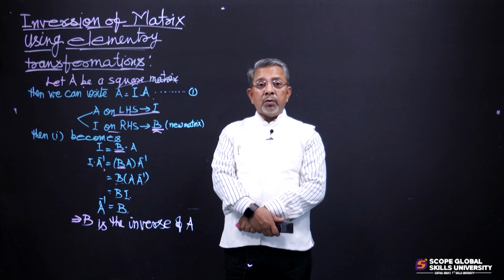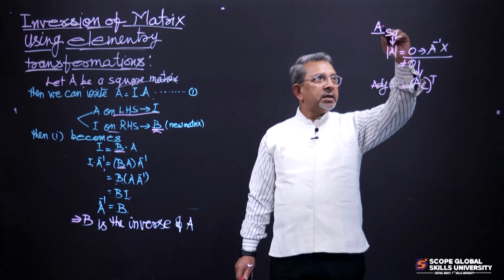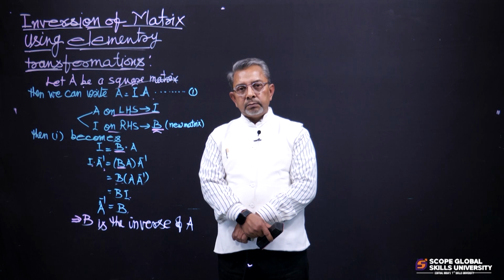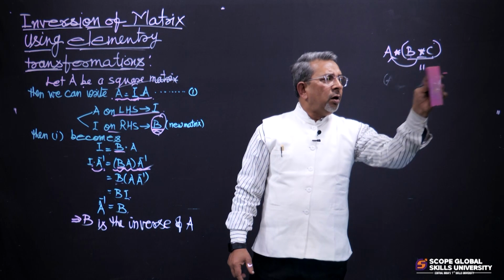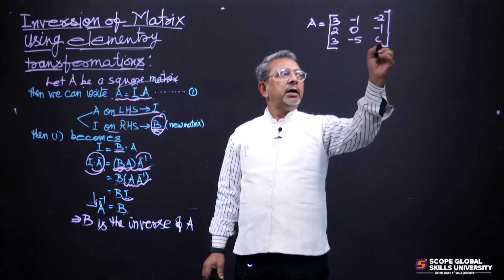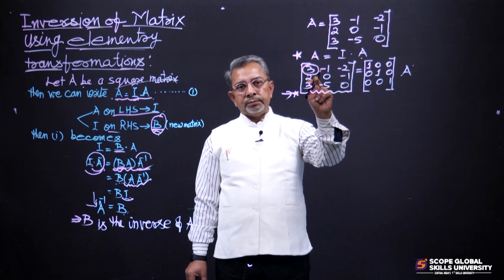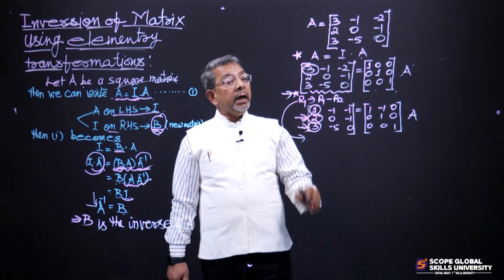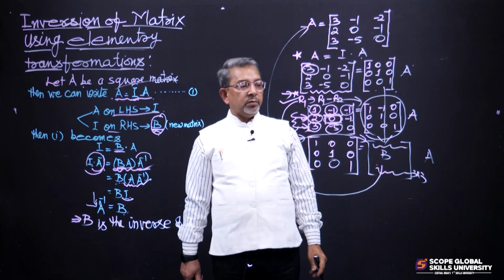SGSU Tutorial | Elementary Transformation Method with | Explained by SGSU's faculty | Scope Campus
SCOPE Global Skills University (SGSU) is Central India’s First NEP and NSQF Aligned Skills University in Bhopal, Madhya Pradesh, India. Scope Global skills University (SGSU) has been established vide an act of Madhya Pradesh Assembly in January, 2023 with the objective of “Education with Skill” and aims at making youth of country “Skill Smart”.

Industry-Driven Curriculum
SGSU could offer an industry-driven curriculum, tailored to the needs of specific industries or sectors, providing students with the knowledge and skills that are most in demand in the job market.

SGSU is accredited by the University Grants Commission (UGC) and offers undergraduate, postgraduate, and doctoral programs across a wide range of faculties, including Engineering & Technology Skills, Emerging Technologies, Information Technology and Future Skills, Management Studies, Banking, Finance & Commerce, Education & Training, Fashion Technology & Interior Design, Medical & Allied Sciences, Agriculture & Allied Technologies, Mass Communication, Humanities & Liberal Arts and Sustainable Development Studies.

SGSU under the ages of the AISECT group with four decades of the legacy of quality skill-based education and is poised to become India’s leading institution committed to provide its students with a world class skills relevant to the changing needs of the Industry and society.

📖 INDUSTRY COLLABORATIVE PROGRAMMES- (With Assured Placements / Internship / Apprenticeships)
* UG PROGRAMMES:-
BBA (Event Management)
BBA (Logistics)
BBA (Banking, Financial Services, and Insurance)
BBA (Office Administration, Secretarial Practice and Entrepreneurship)
B.Com. (Retail Management)
B.Sc. (Animation Film Production)
B.Sc. (Game Art Design)
BCA (Data Science)
BCA (Artificial Intelligence & Machine learning)
B.Sc. (Cloud & Cyber Security)
B.Sc. (Honours) Agriculture

* PG PROGRAMMES:-
MBA (BFSI) with Data Science
MBA (Business Analytics)
M.Sc. (Data Science)
M.Sc. (Cloud & Cyber Security)

* PROGRAMMES OFFERED AT SGSU *
1 Faculty of Engineering and Technology Skills
2 Faculty of Management Studies
3 Faculty of Future Skills
4 Faculty of Future Skills
5 Faculty of Information Technology
6 Faculty of Emerging Technologies
7 Faculty of Education and Training
8 Faculty of Humanities and Liberal Arts
9 Faculty of Science
10 Faculty of Agriculture and Allied Technologies

Scope Global Skill University (SGSU) could establish strong partnerships with industry leaders and employers, providing students with opportunities for internships, networking, and job placement after graduation.

These collaborations will enrich the educational ecosystem, allowing students to access a diverse range of academic resources and global perspectives. Through these strategic alliances, SGSU promotes cross-cultural exchanges, collaborative research initiatives, and joint programmes that empower our students to thrive in an interconnected world.

SGSU could offer state-of-the-art facilities and resources, such as advanced technology labs, specialised equipment, and industry-standard software, to provide students with the tools they need to succeed in their chosen field.

Experience unparalleled learning environments at SGSU, where state-of-the-art infrastructure and cutting-edge facilities converge to create a dynamic educational journey. Discover limitless possibilities in a space designed to inspire excellence at SGSU.

best college in bhopal for bba
bsc courses list
best course after bsc
mba colleges in bhopal
business analyst course
animation and vfx course
Scope Global Skills University
Scope Skills University
sgsu University
SGSU India - Skill-Based Education
Scope Global Skill University Courses
SGSU Bhopal - Skill Development
SGSU - Scope Global Skill University
admission open

Now ! It's time to shape your future with Central India's 1st skill university.
Admission Open for 2023-24

Campus:
📍 Scope Campus, NH-12, Near Misrod, Village- Bhairopur, Hoshangabad Road, Bhopal, 462026.